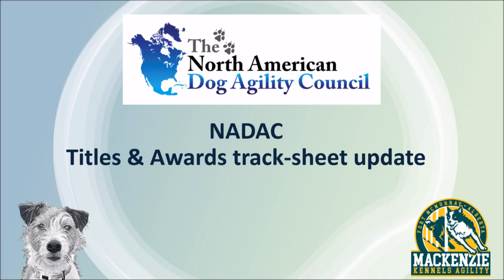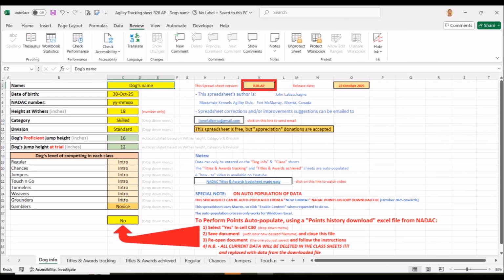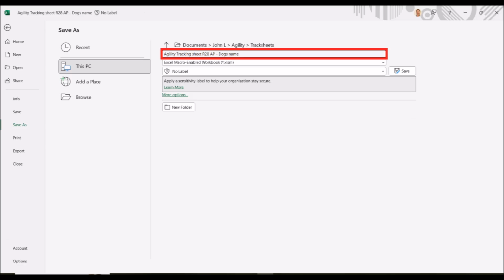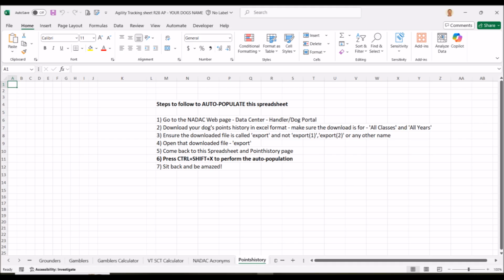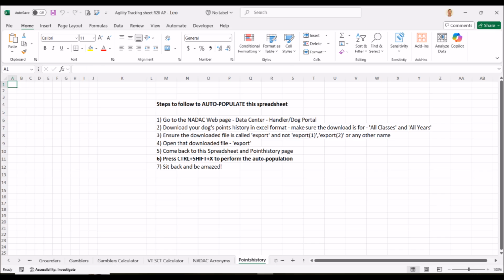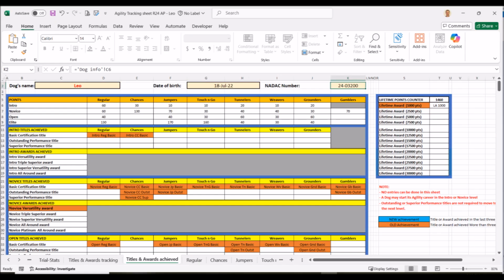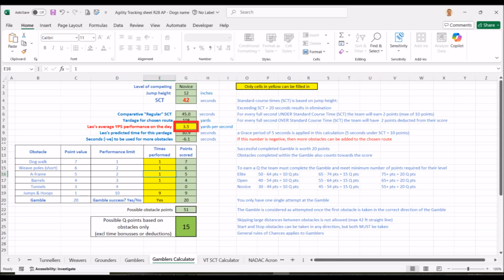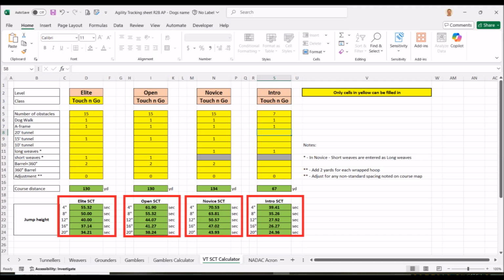NADAC Titles & Awards Tracksheet Update - Data auto-population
This video shows how to use the 'Data Auto-population' function on the updated version (R28.AP) of the popular NADAC Titles & Awards Tracksheet.